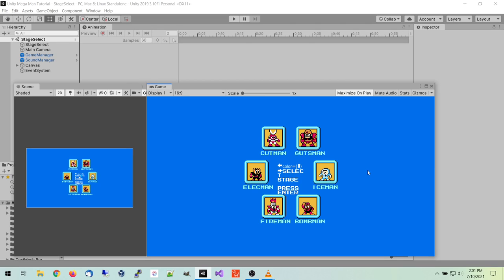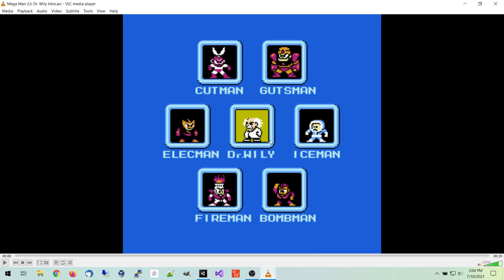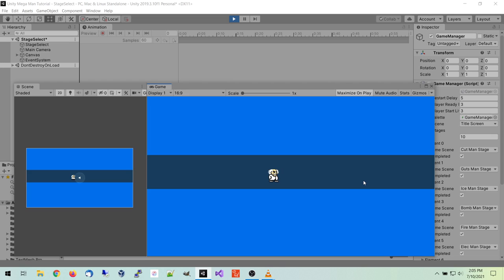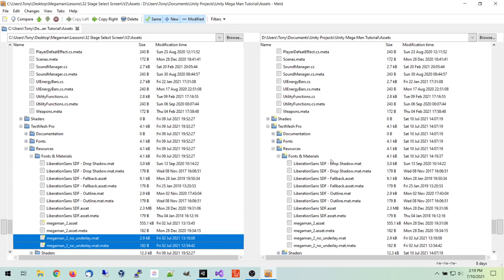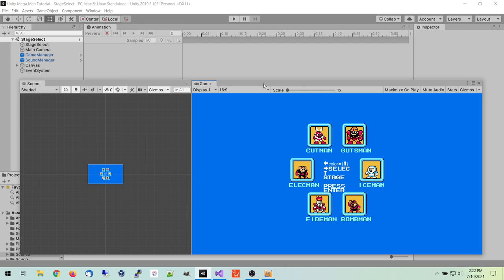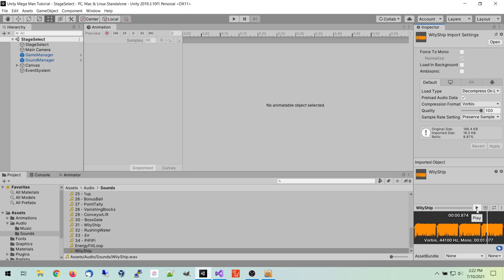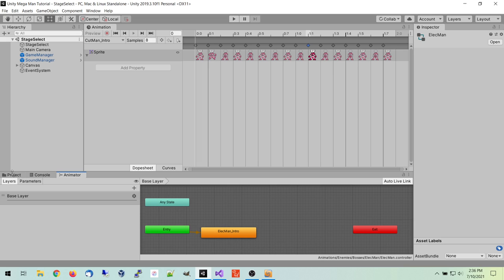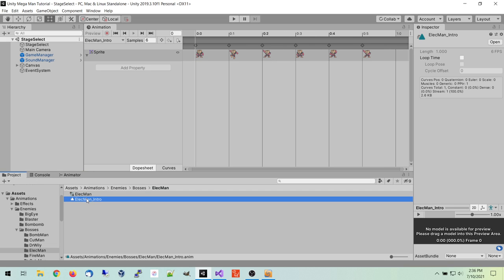Unity Mega Man Tutorial - 32 Stage Select Screen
In this video we'll be building the MegaMan Stage Select screen. You have the six robot bosses to choose from sitting in some yellow blocks. They each have a blue border and moving between them the border will flash between white and blue. After you select one, he does his animation intro, there is a points animation tally, and the level loads. After a boss is defeated the block he sits in changes to a black background. If you defeat all six robots then a new block appears for Dr. Wily. What's special about choosing him? He has a cool exit animation. He calls for his ship (UFO) to come pick him up. It flies in, lands, he gets in, and he flies off. This is one of my favorite projects because of all the animations.

Source code for this project can be found on my GitHub

EDIT: follow-up video to fix the scene getting stuck and not moving on to the next scene.